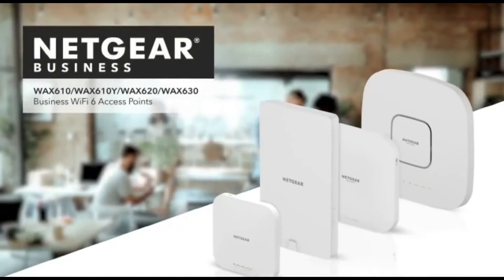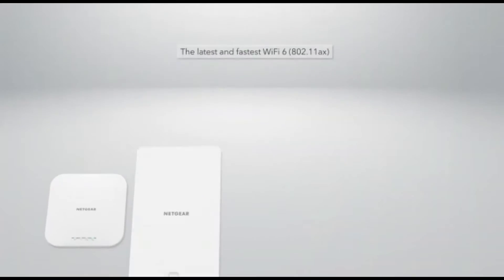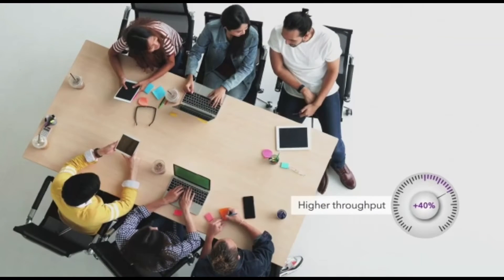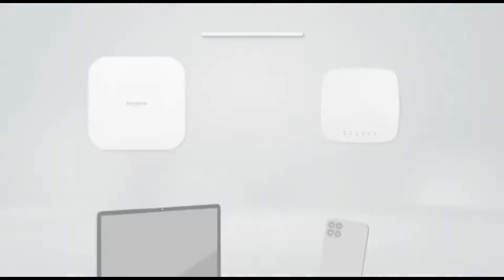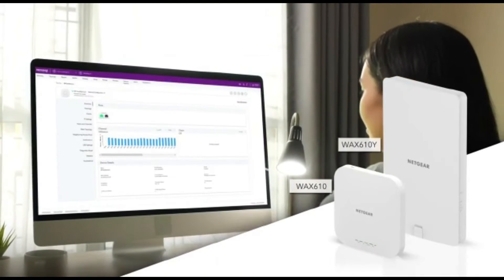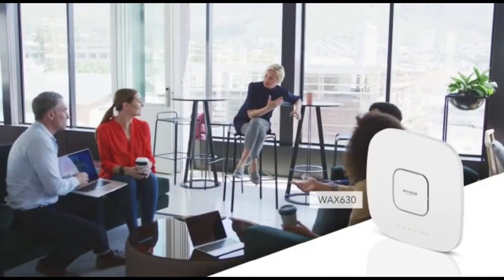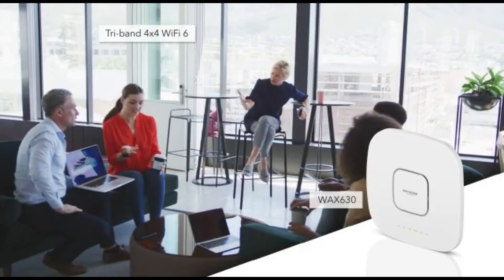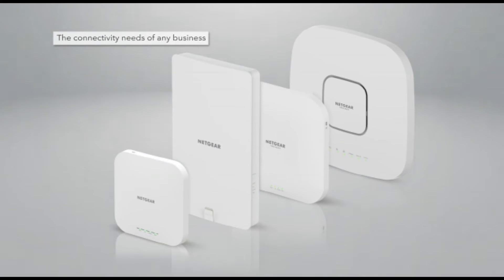OFFICE WITHOUT NETWORK CABLES . NETGEAR WAX610 / WAX610Y / WAX620 / WAX630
OFFICE ON WIFI WITHOUT ANY LAN CABLES RUN YOUR OFFICE.
NETGEAR WAX610 / WAX610Y / WAX620 / WAX630
BUSINESS WIFI 6 ACCESS POINT
HIGHER SPEED 802.11 AX TECHNOLOGY
REMOTE CLOUD MANAGEMENT
4 TIMES MORE DEVICE CONNECTION
40% HIGHER SPEED THAN 2020 DEVICES
the best device for 30 small network

The NETGEAR® Tri-band WiFi 6 Wireless Access Point features the latest and fastest WiFi 6 technology with a unique tri-band 4x4 12-stream solution enabling multiple high-performance connections.